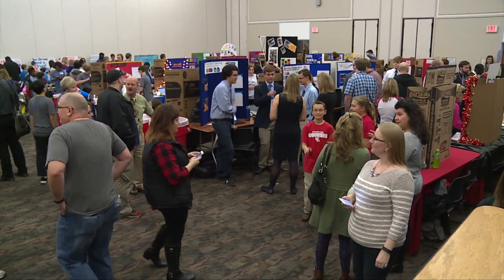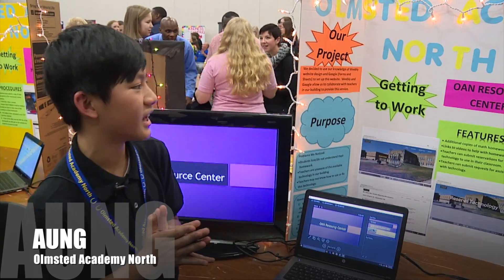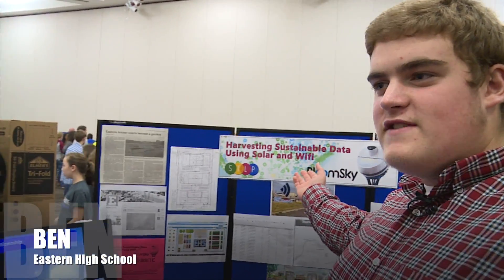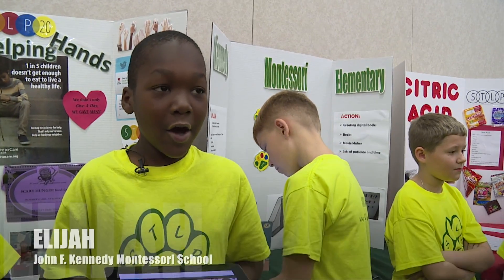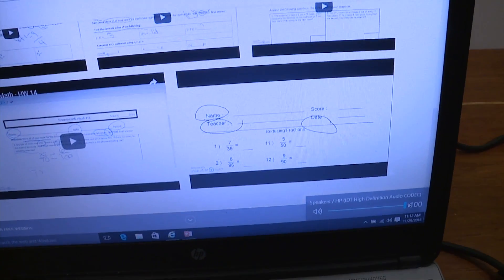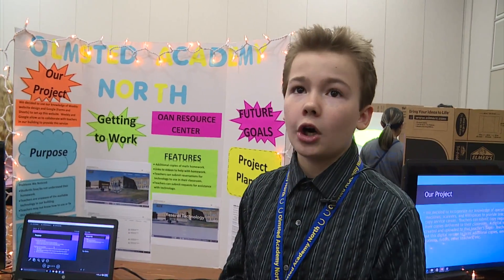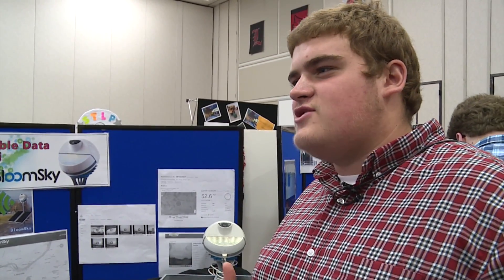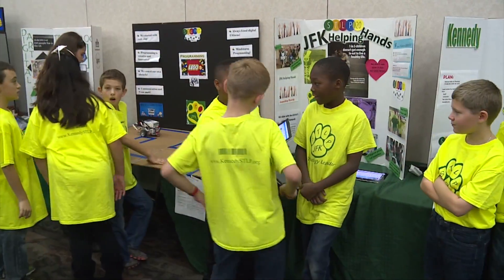STLP Regional Competition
400 JCPS students participate at Student Technology Leadership Program (STLP) Regional Showcase.